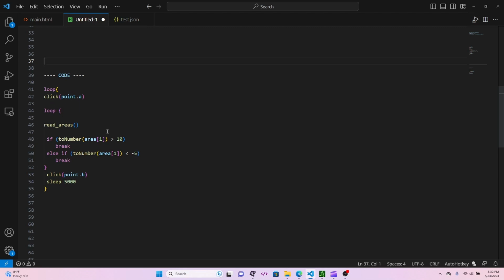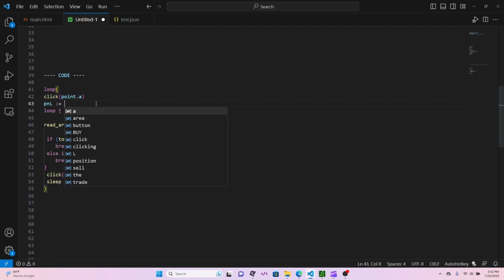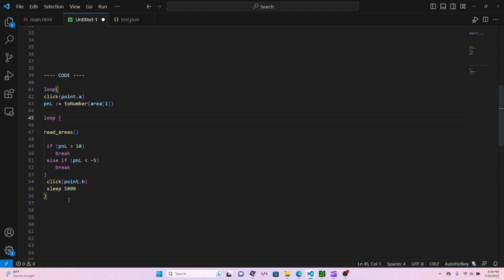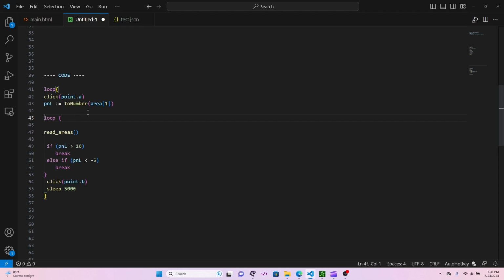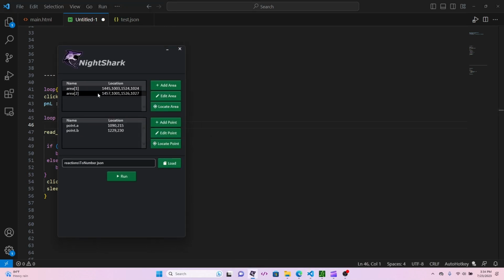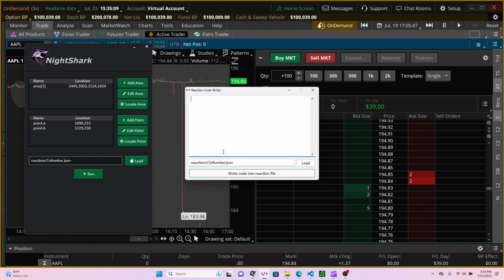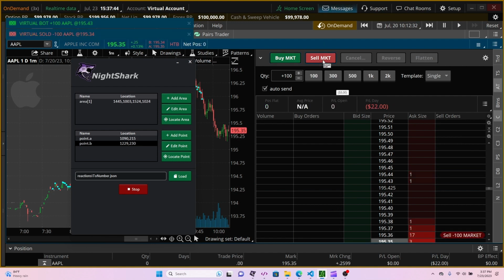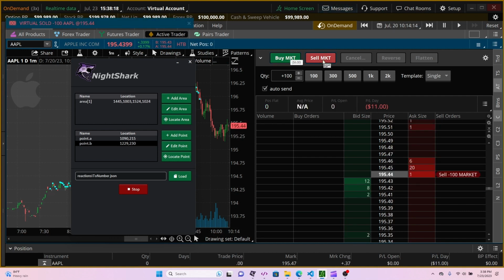Tutorials #4: Declare and implement your custom variables.